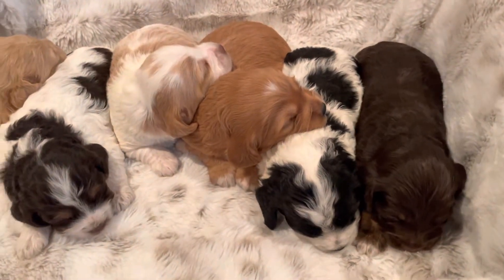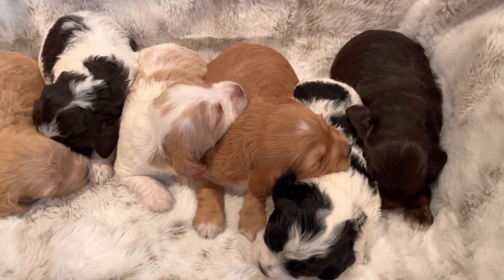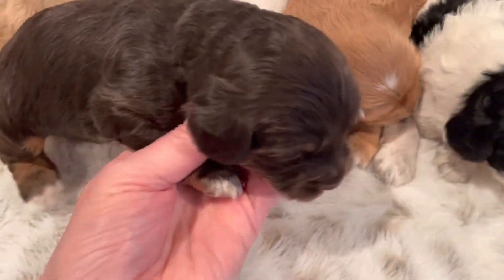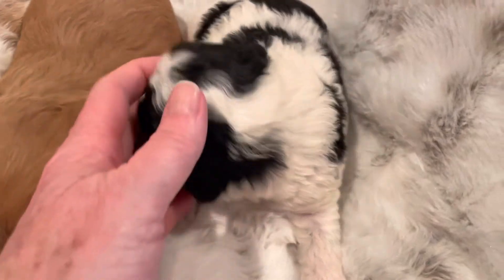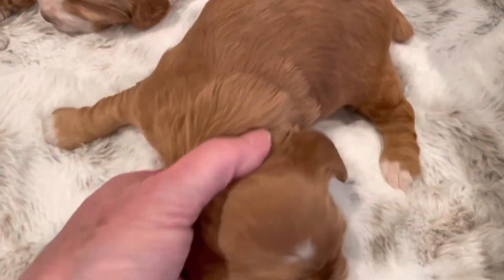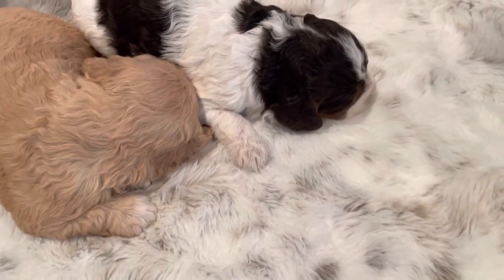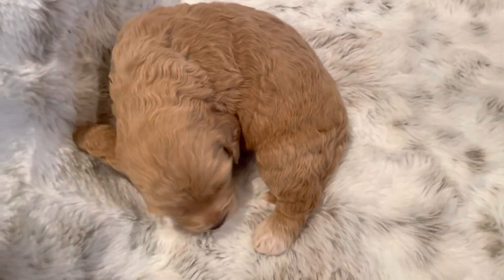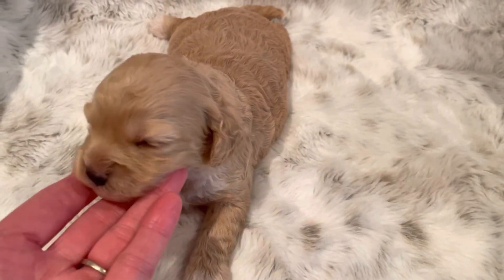Cameo’s 6 Cockapoos